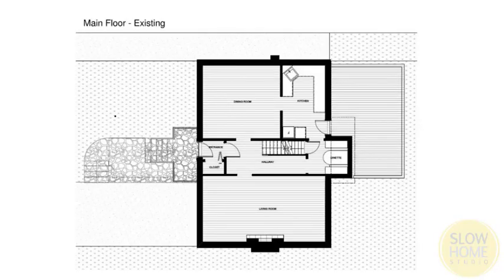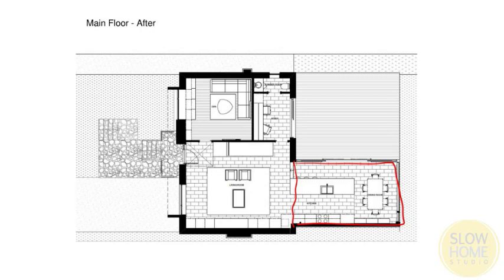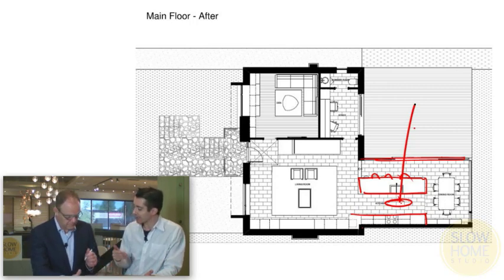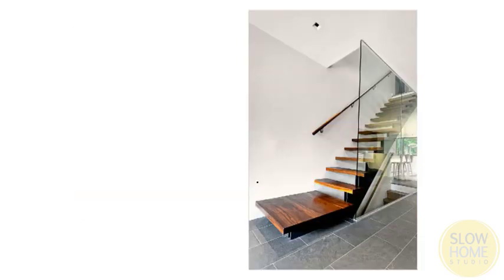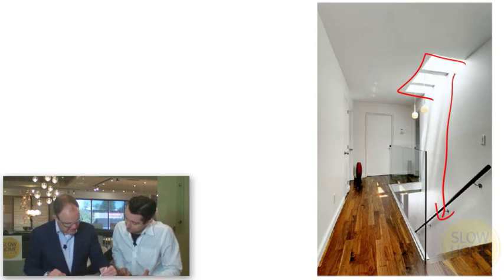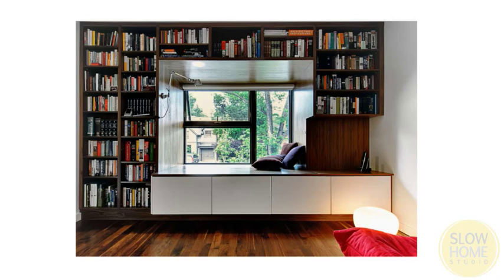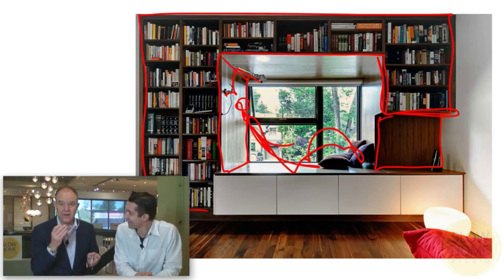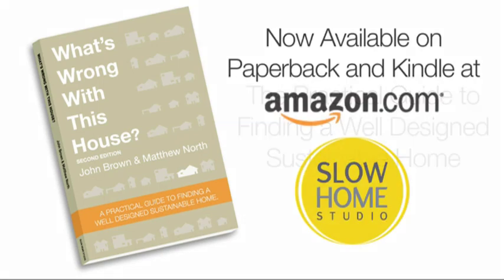North Kingsway Residence by Altius Architecture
John and Matthew have an in detail discussion about a single family house renovation by Altius Architecture in Toronto.